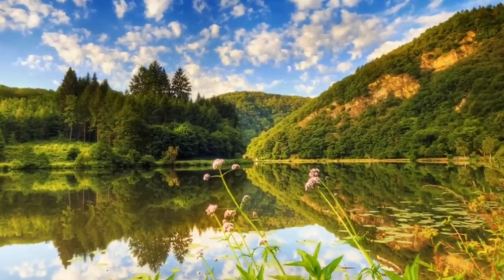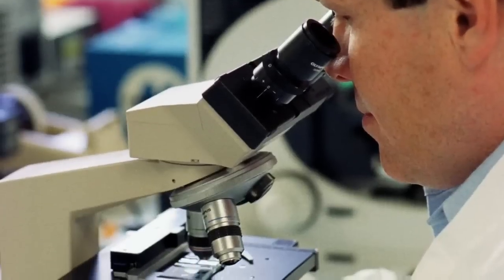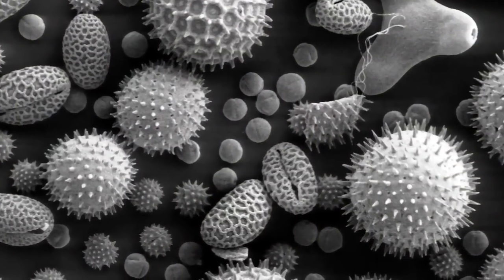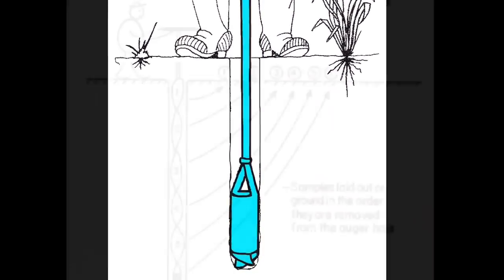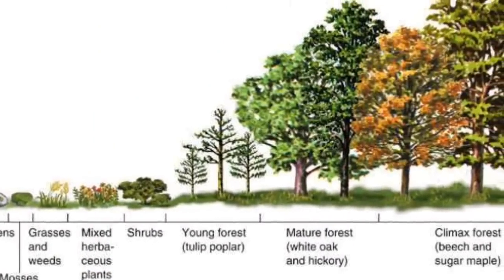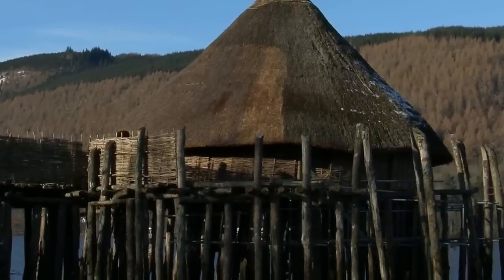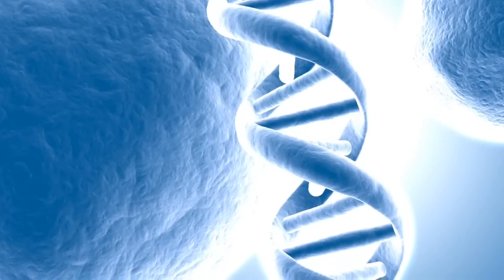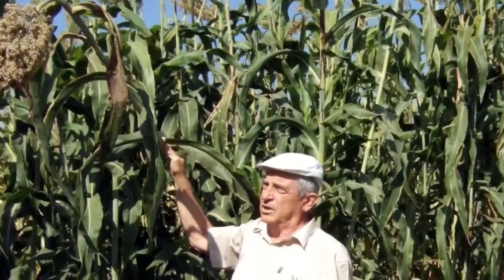A-Z of Archaeology: 'S - Seeds (Botanical Remains)'